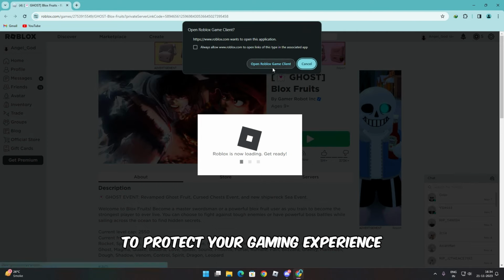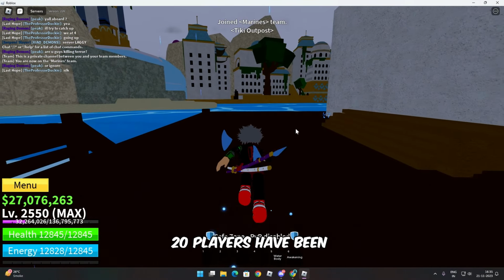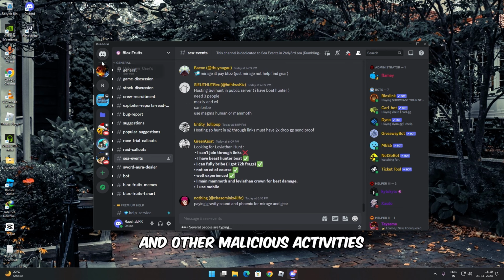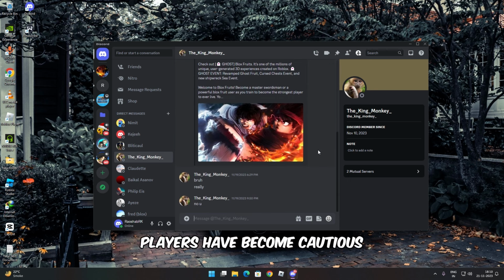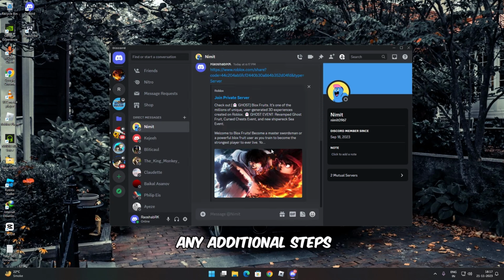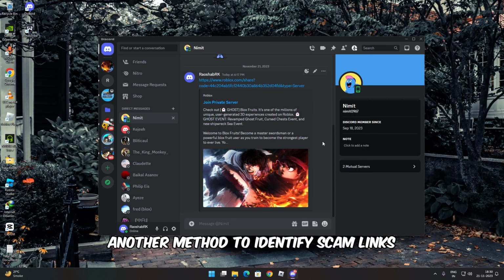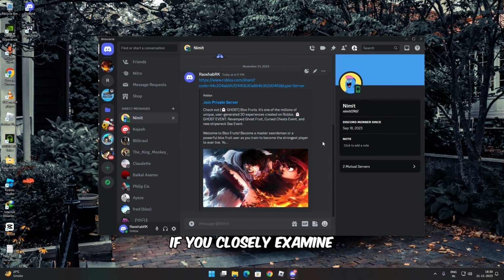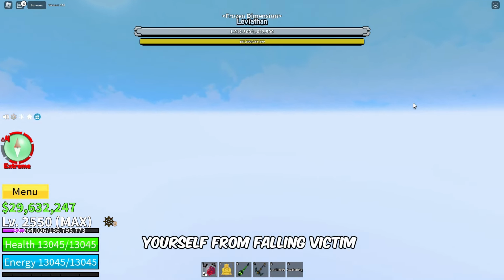How to Identify Scam Links and Private Server Links in Blox Fruits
We will explore 2 ways to identifying scam links and private server links in Blox Fruits. Private servers offer numerous advantages for Leviathan hunt, Mirage hunts, Material farming, Trading, Kill boss, Mastery and level ups.

how to spawn leviathan in Blox Fruits Update 20
leviathan scales
summon leviathan
leviathan hunt